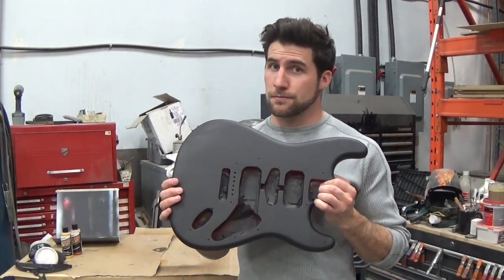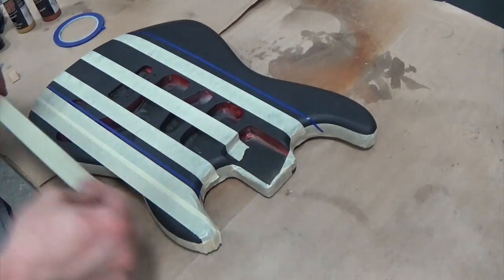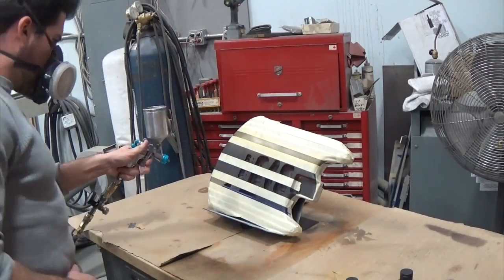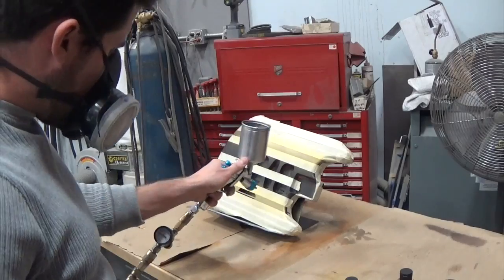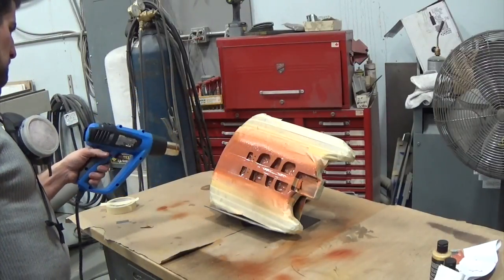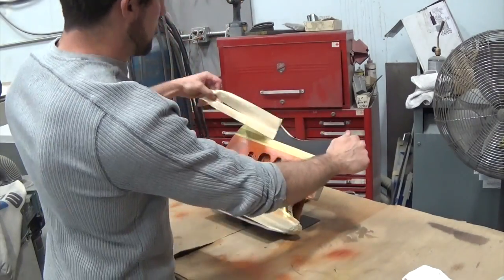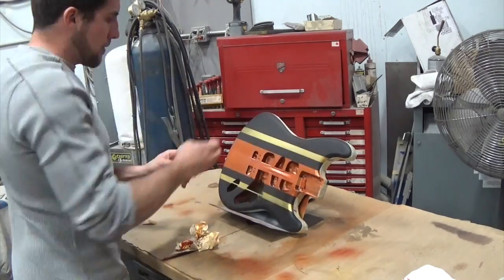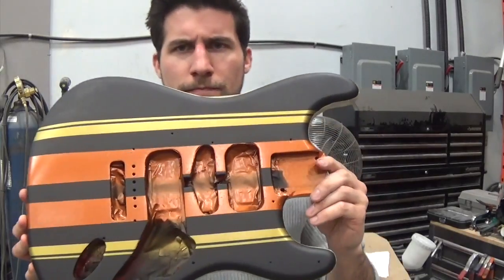Custom Guitar Paint Job Metallic Racing Stripes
In this video I'm spraying one of my test guitars just to try out this stripe paint job. I'm using automotive water-based acrylic paints for this one.